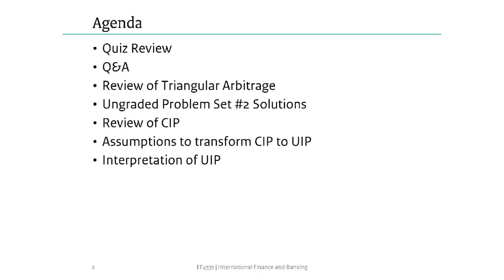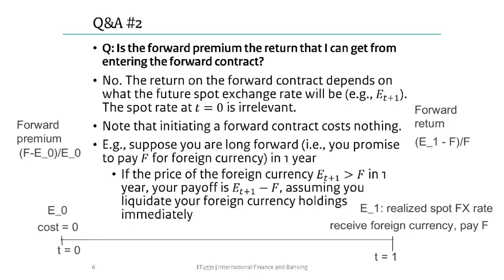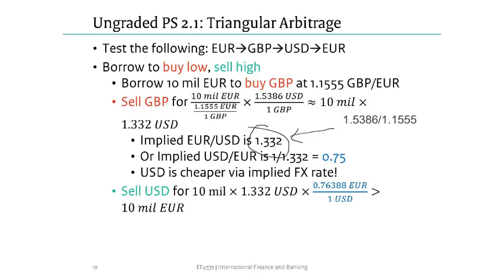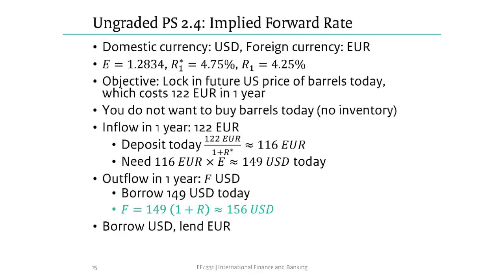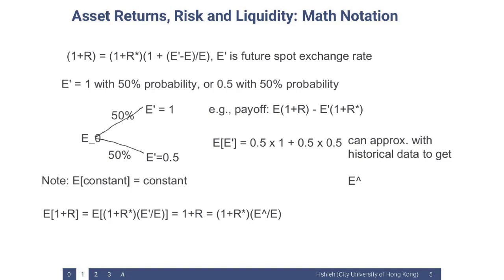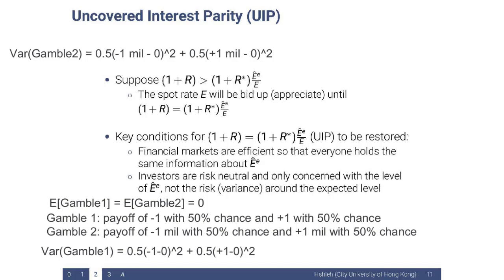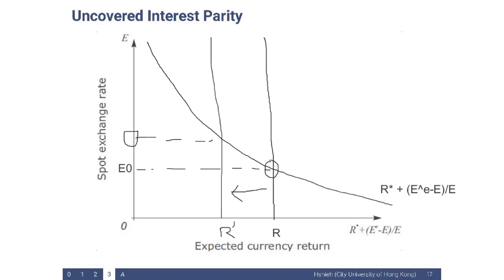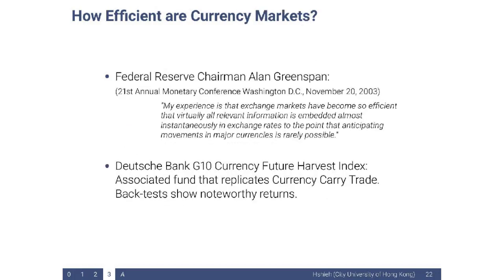Week 3 Lecture: An Asset Approach to the Exchange Rate